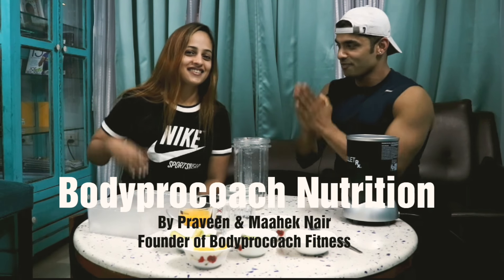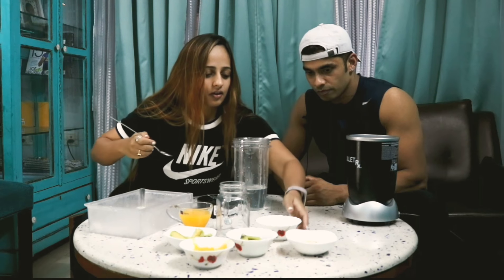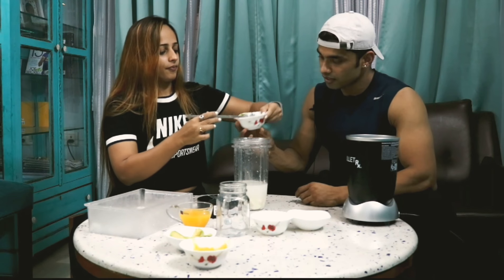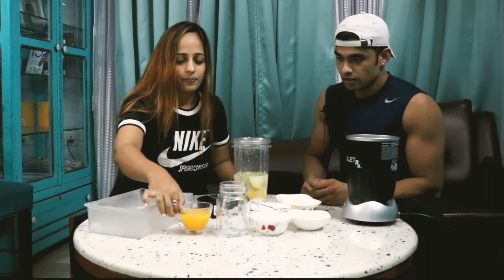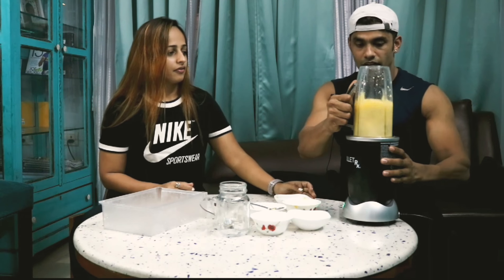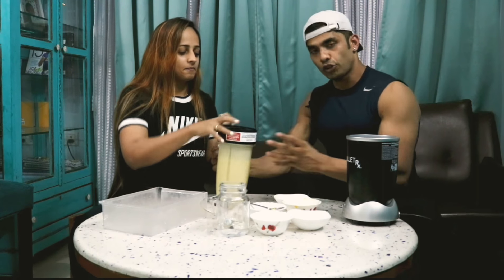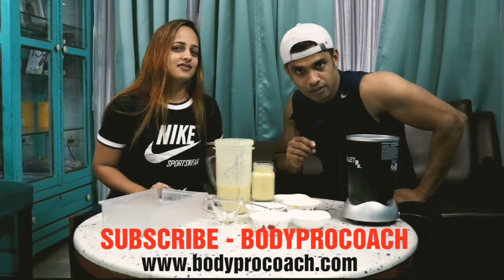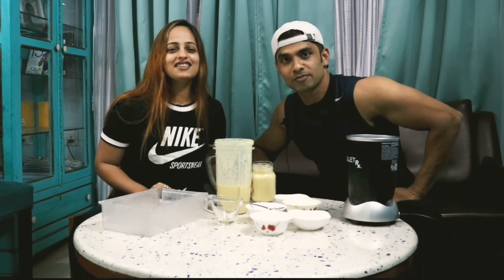Level Up Pre, Post & Fat loss Smoothie || Praveen Nair & Maahek Nair || SweatFit Wellness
This smoothie is loaded with vitamins and extra protein fix to keep your body strong and help it to recover after long runs or an intense training, a Proper Pre, Post & Fatloss Smoothie,watch it now hit the link in my bio and don't forget to like share and subscribe our channel.

AVACADO : This is coming with 160 calories, 2 grams of protein and 15 grams of healthy fats. Although it contains 9 grams of carbs, 7 of those are fiber, so there are only 2 "net" carbs, making this a low-carb friendly plant food. Avocados do not contain any cholesterol or sodium and are low in saturated fat.

YOGURT : It May Protect Against Osteoporosis. Yogurt contains some key nutrients for maintaining bone health, including calcium, protein, potassium, phosphorus and, sometimes, vitamin D. All of these vitamins and mineralsare especially helpful for preventing osteoporosis, a condition characterized by weakening of the bones

KIWI : Kiwis are small fruits that pack a lot of flavor and plenty of health benefits. Their green flesh is sweet and tangy. It's also full of nutrients like vitamin C, vitamin K, vitamin E, folate, and potassium. They also have a lot of antioxidantsand are a good source of fiber.

MANGO :
Mangoes contain high level of vitamin C, fibre and pectin making it a perfect fruit that helps in controlling high cholesterol level. Another benefit of eating mangoes is that it cleanses your skin from deep inside your body. It treats pores and gives a glow to your skin.

ORANGE JUICE :
Eating one orange a day or drinking a delicious tangy glass of fresh squeezed orange juicemay aid weight loss, boost your immune system, and produce healthier skin. ... Antioxidants found in Oranges fight free radicals which may slow down the production of wrinkles, and stop premature aging.